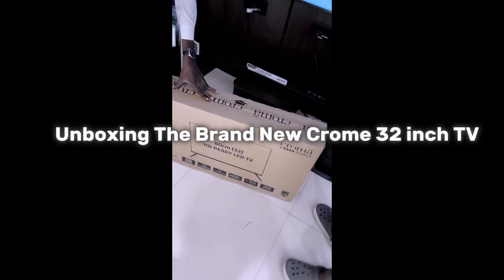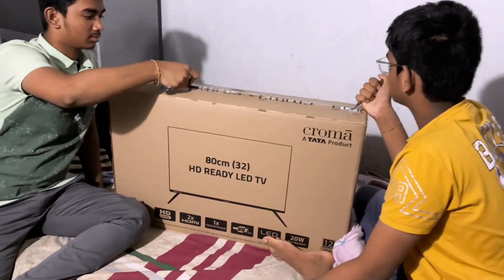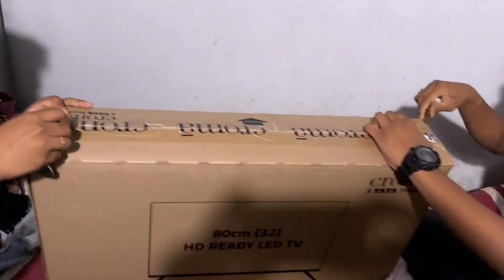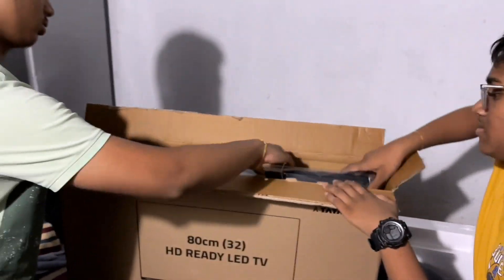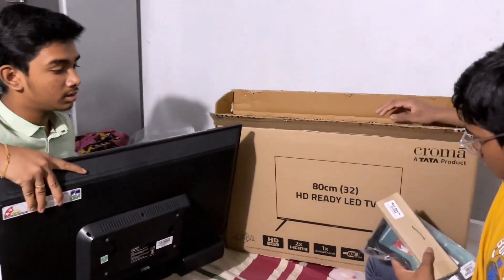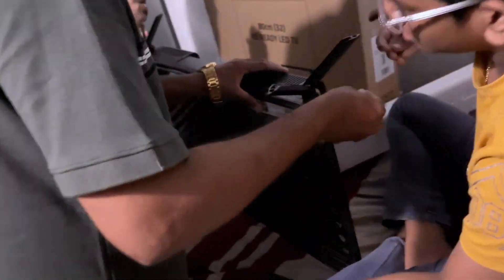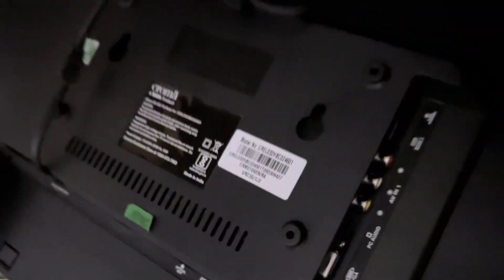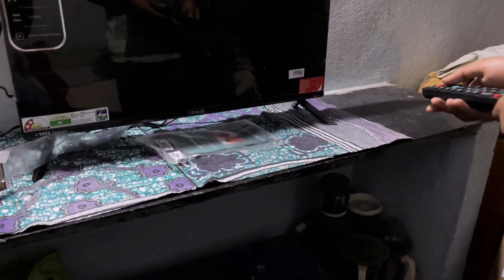Unboxing The Brand New Croma 32 Inch Tv Gift For My Nannaamma❤